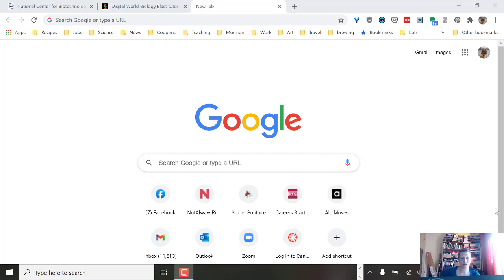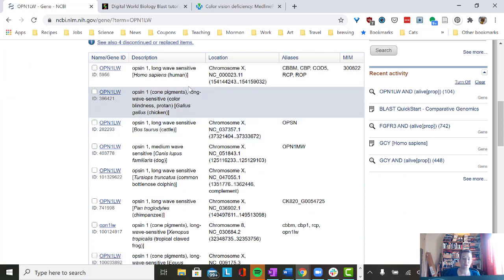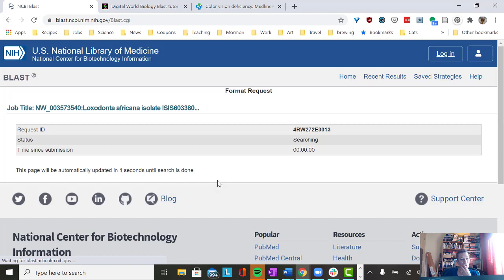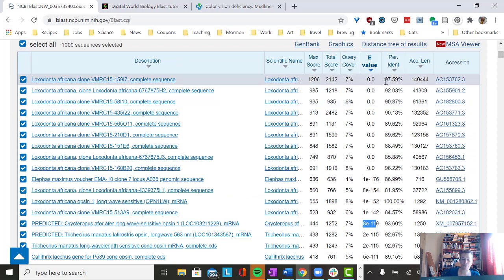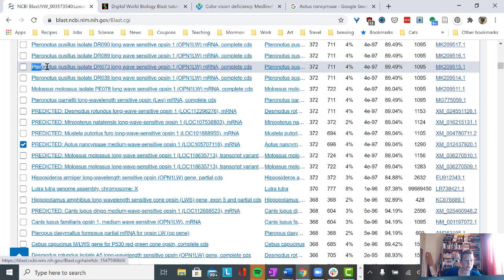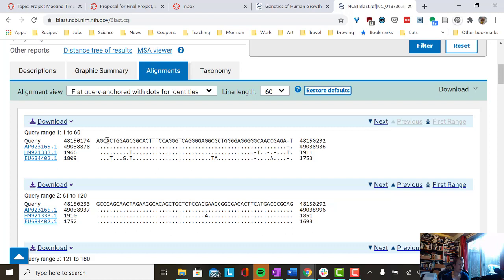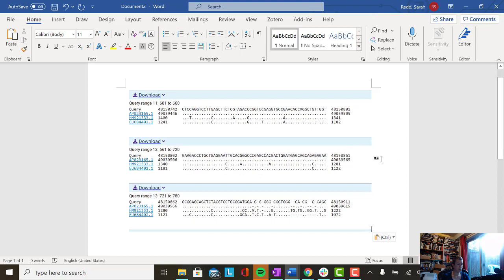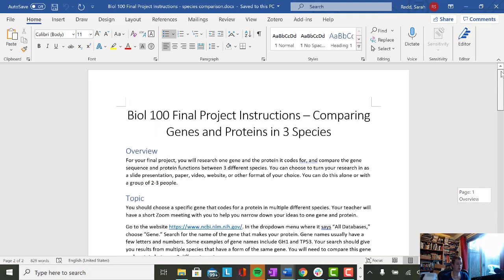BLAST Tutorial for biology project